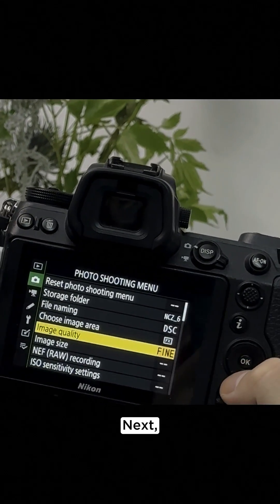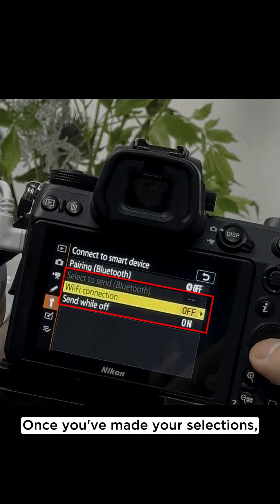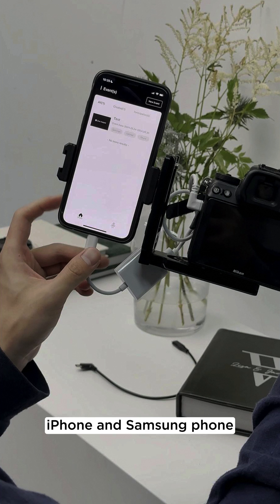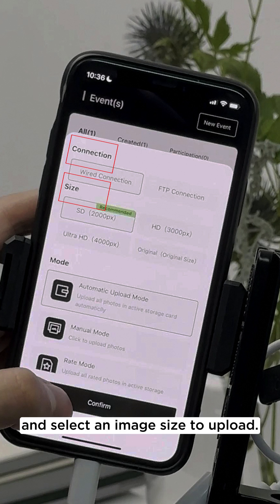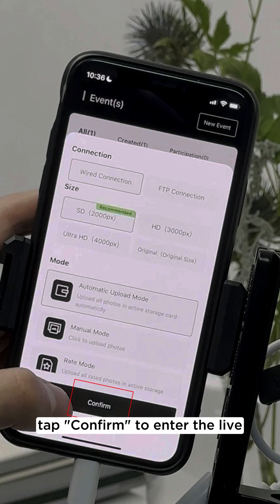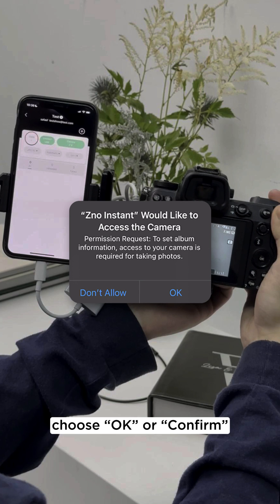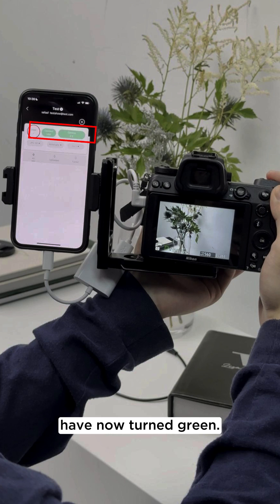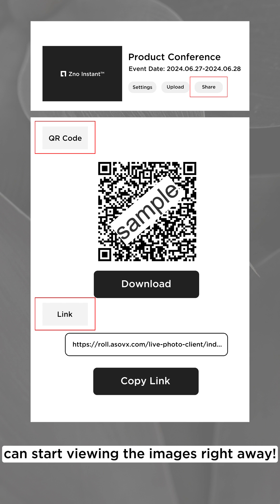Zno Instant Tutorial: How to Connect Your Nikon Camera & Phone with a Wired Connection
Watch this video to easily learn how to setup your Nikon camera to connect to your phone with an OTG cable to use Zno Instant. With the help of Zno Instant, you can work more efficiently, enhance your clients' satisfaction and increase your profits.